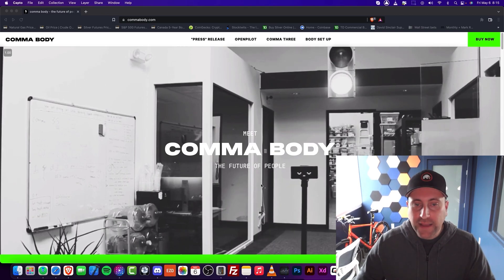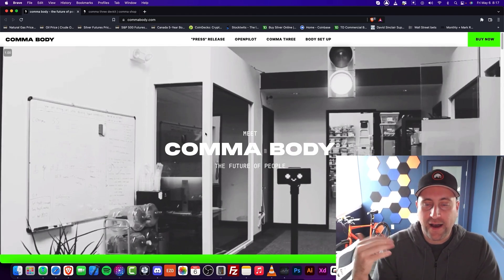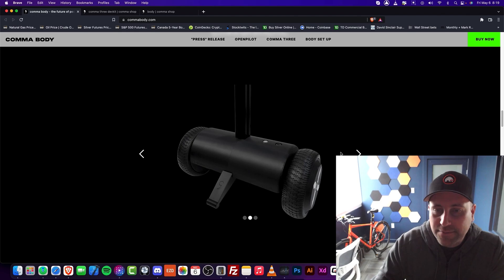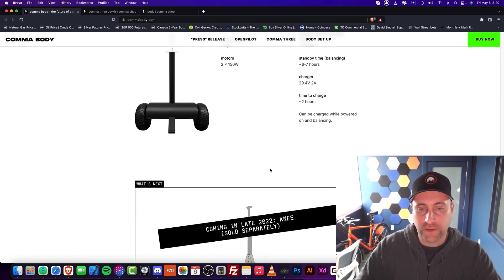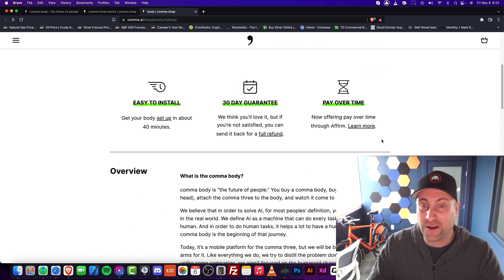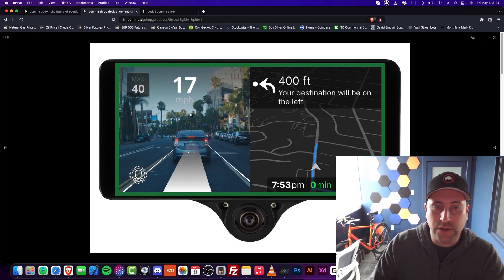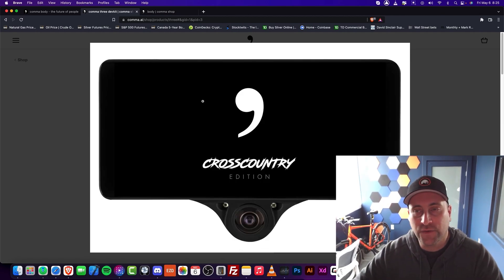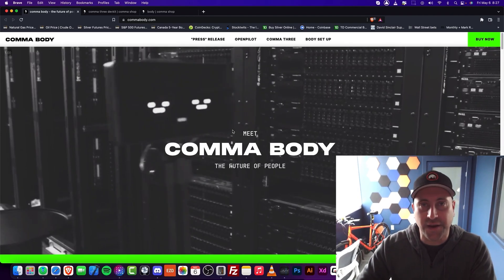The New FULLY Moving Robots Of Comma | How Far AI has come!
The robotics race hits a new milestone.
What does this mean for the future?

00:00 Intro
00:10 The Comma 3
01:50 Comma Body
03:10 The Knee
03:50 How it can be useful
05:00 Features
06:00 About the Wheels
07:00 What updates we can get
08:40 How Comma has changed
09:15 Final Thoughts
10:00 Outro

~John Bura